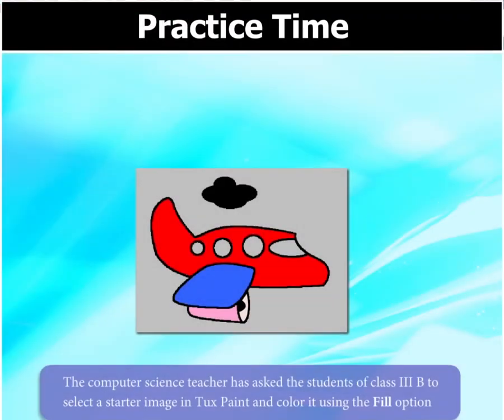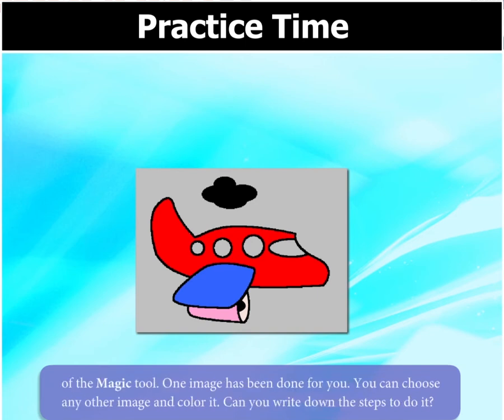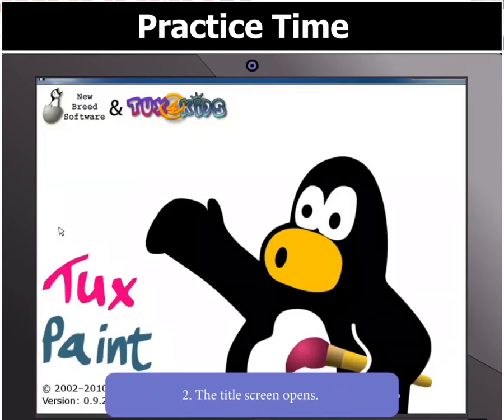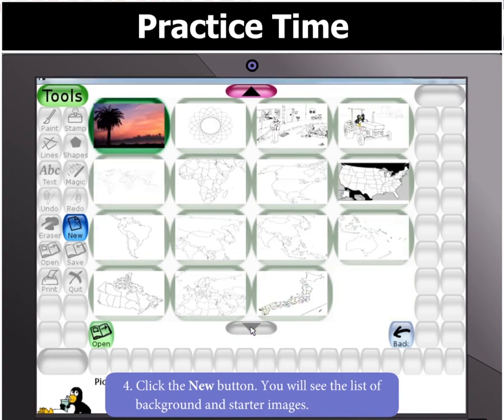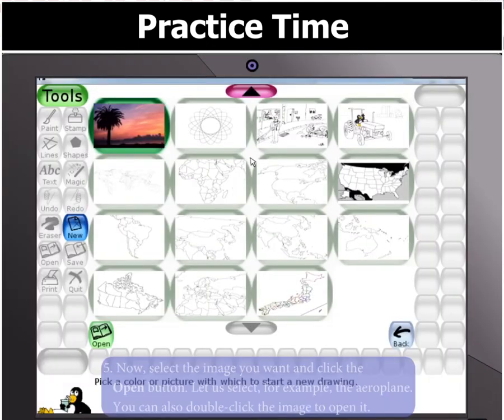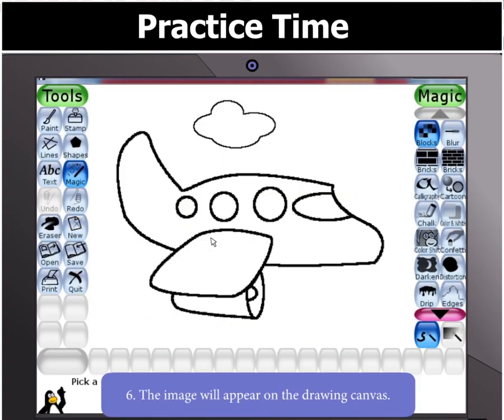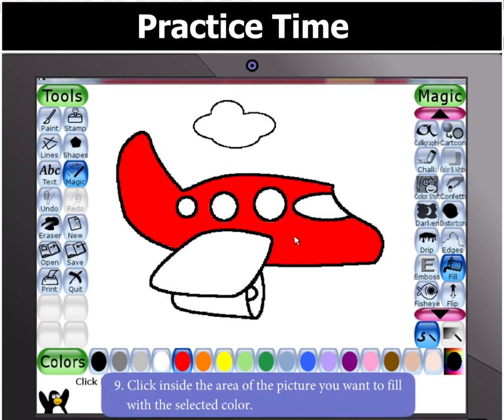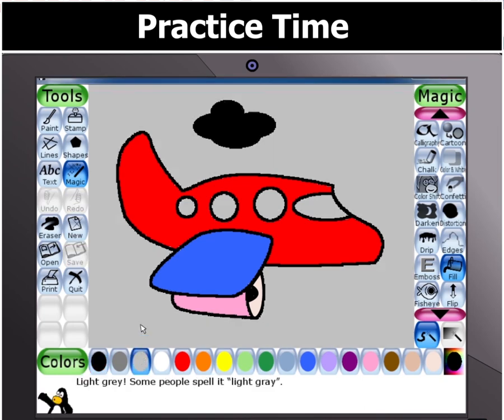oxford computer book 3: chapter no 8: Enjoy with Tux Paint